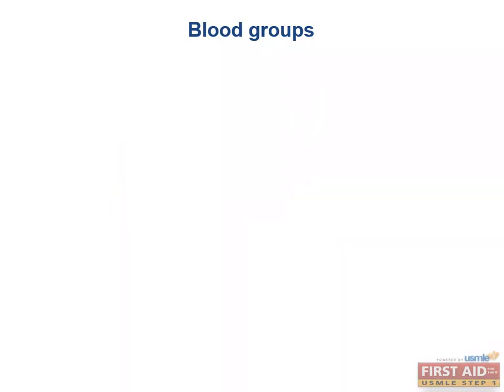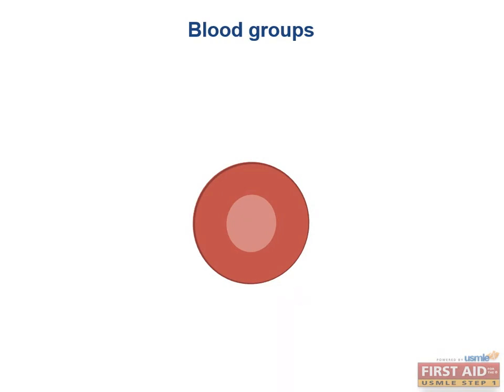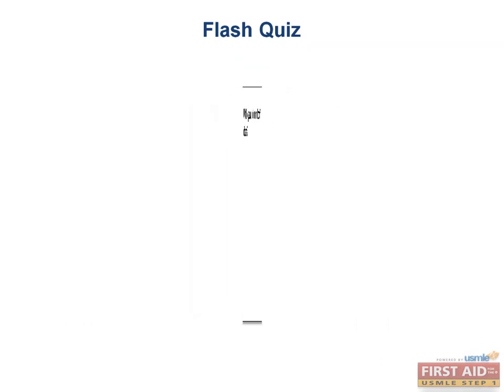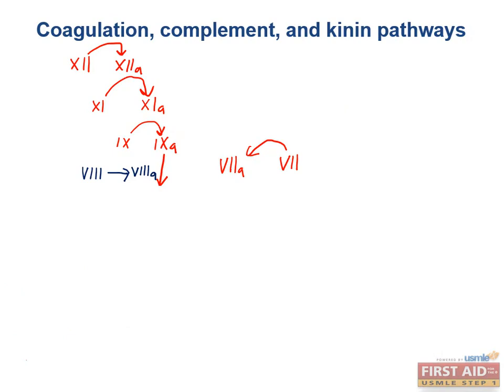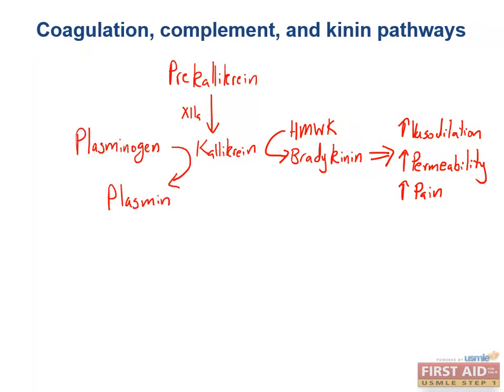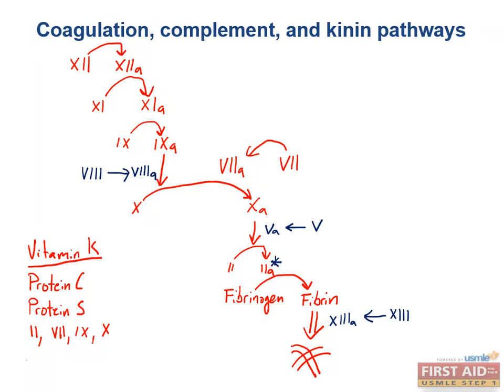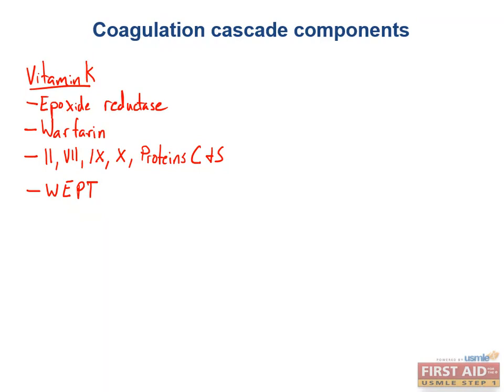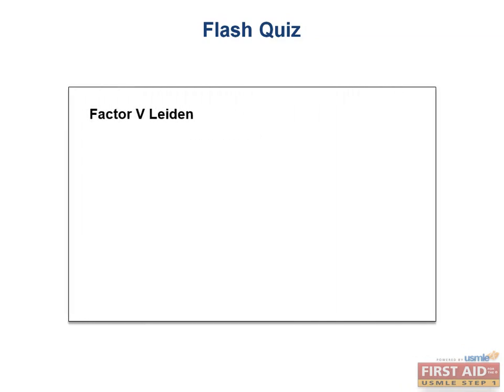Blood grouping, coagulation, complement and kinin pathways.